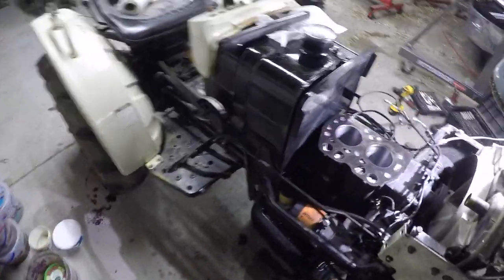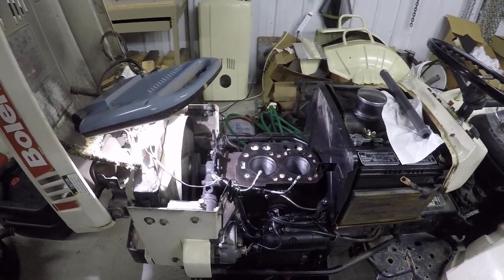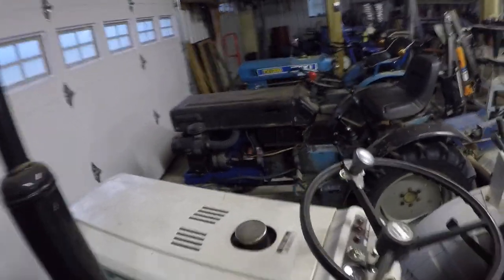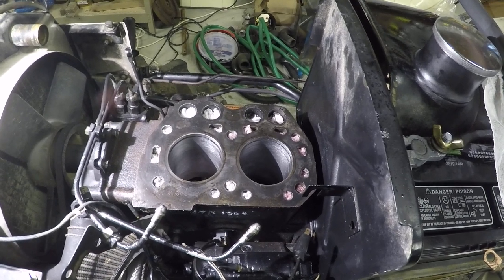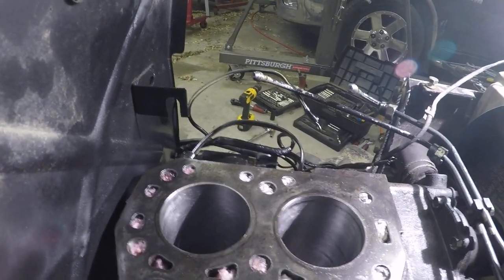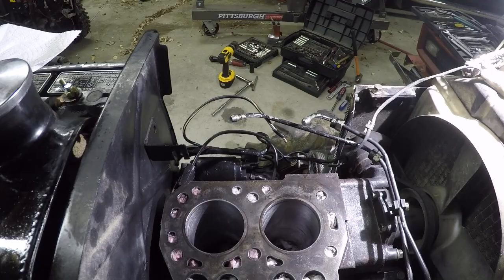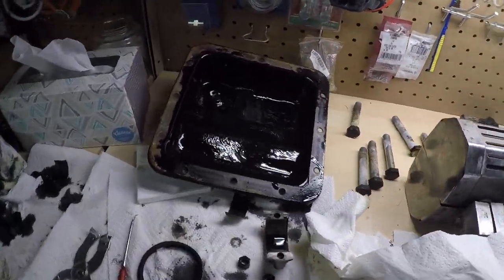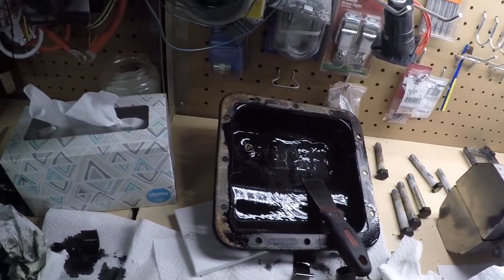G154 cylinder bore condition and hone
Trying to extend the life of a KE70 longer with a re-ring, part 1.